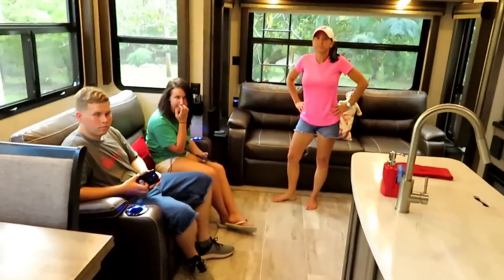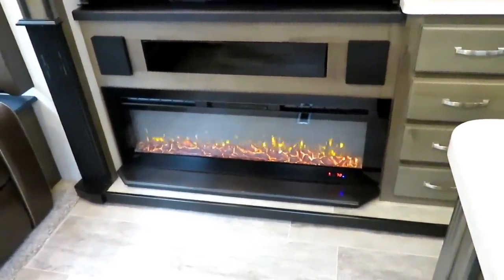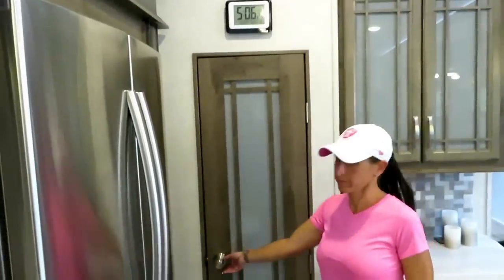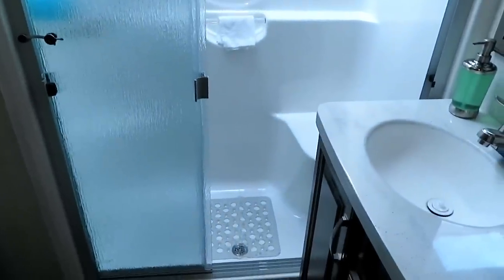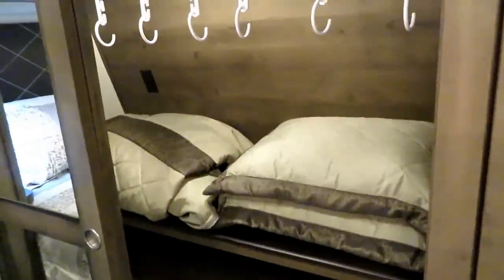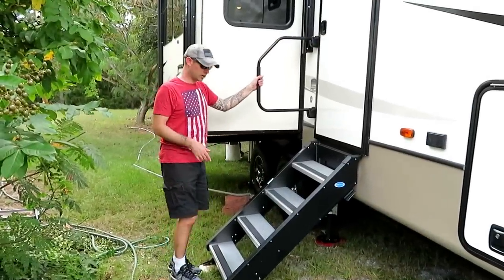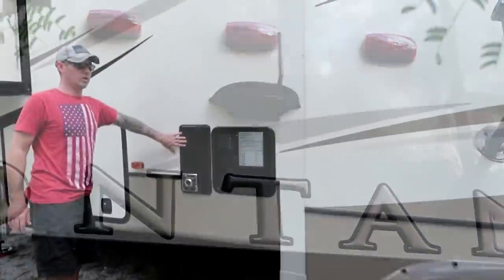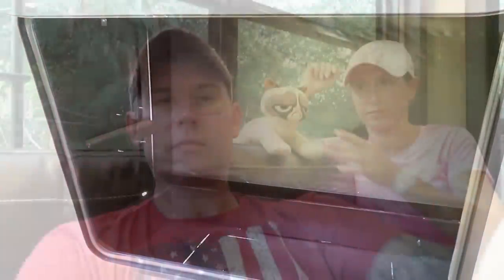Complete Walk Through || Keystone Montana 3121RL || Full Time RV Life Prep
Shop on Amazon to help the Wayward Waggs make more videos

We finally got everything settled into our new fifth wheel. We bought a 2019 Keystone Montana 3121RL last month and will be hitting the road full time next year after our daughter Lauren graduates high school. We will be going on local trips and adventures, doing a lot of prep work, and working out all of the bugs before we depart. We hope you like our new RV. We love it! Stay Wayward!

Here are some links to some of the things we use and like:

For Vlogging
Canon SX730 (most of our day to day vlogging)
DJI Spark Drone
Fuji XP (underwater shots and in climate weather)
Campark 4K Action Cam (Time Laps)
SanDisk Memory Cards
Expandable Tripod
Flexible Tripod
Camera Bag

For Camping
Champion 3400 Dual Fuel Inverter Generator
Tire Minder Tire Pressure Monitoring System
RV Snap Pads
50 Amp Surg Protector

To see and shop for all of the cool stuff we use inside the RV and out, visit our